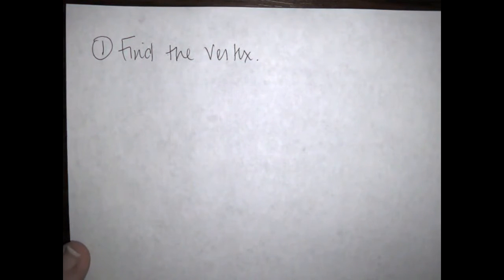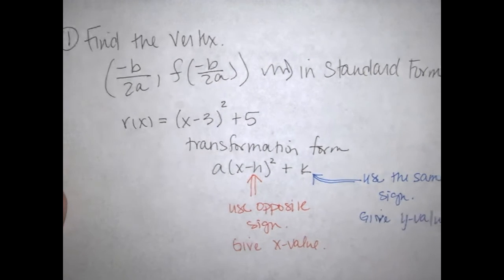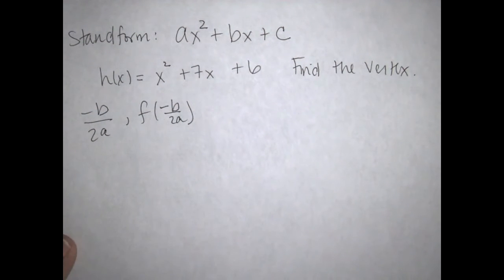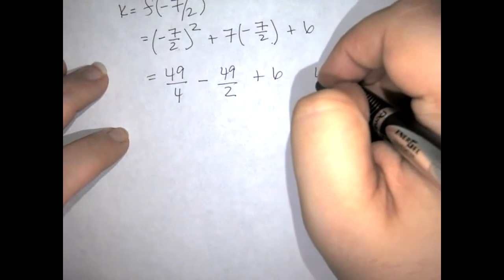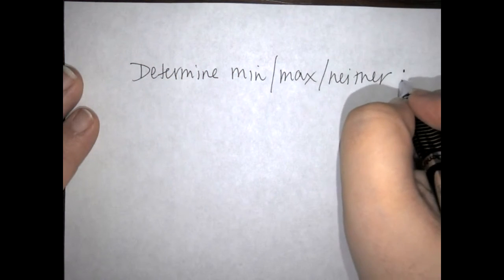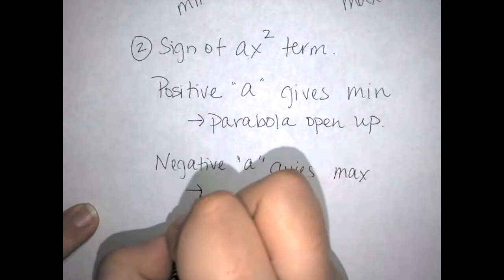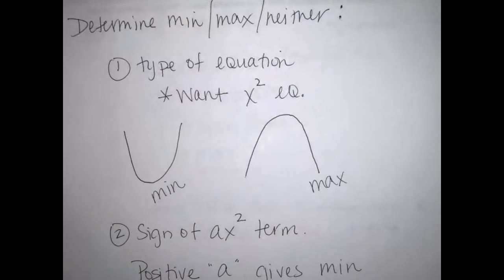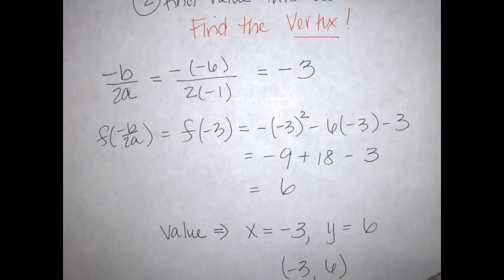College Algebra Vertex Formula